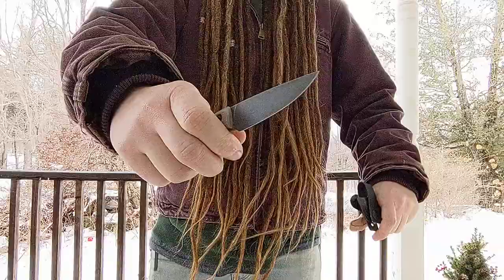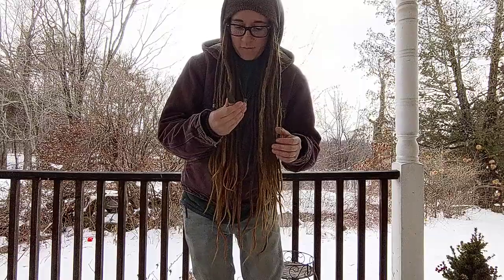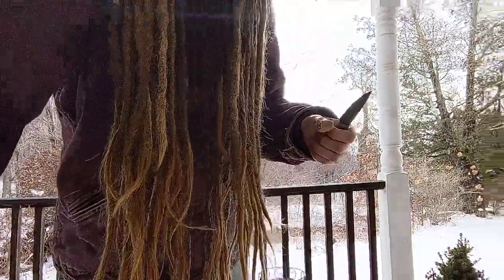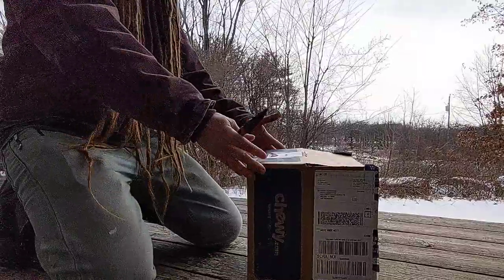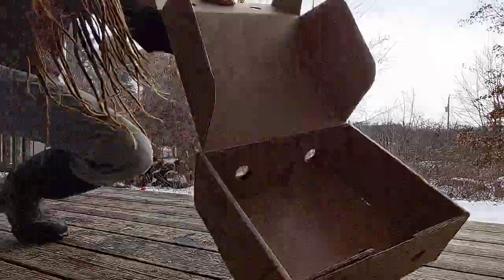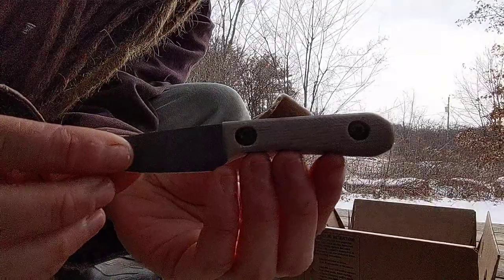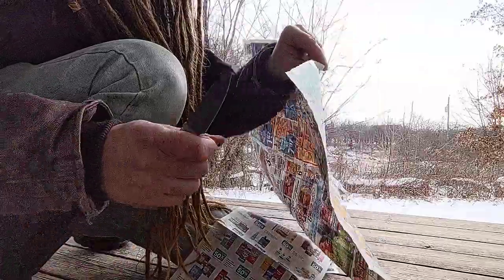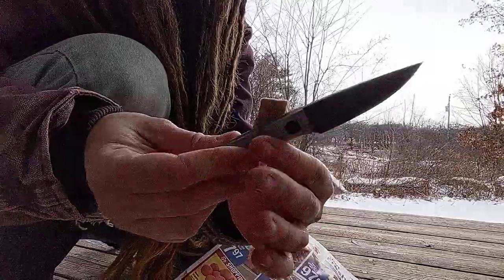Cutting a few things with the JakebCreates Chickadee in CTS-XHP blade steel